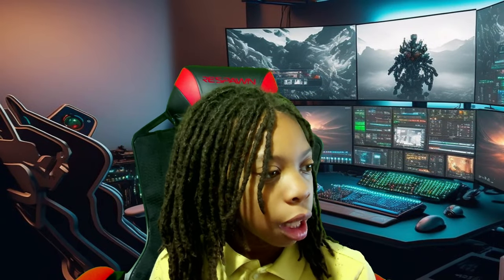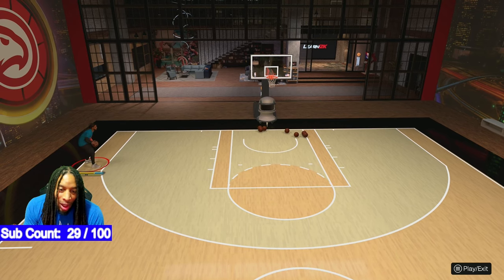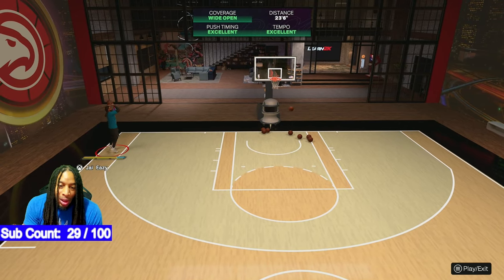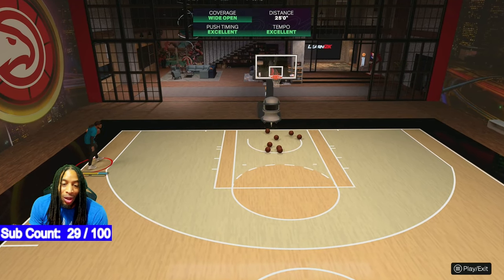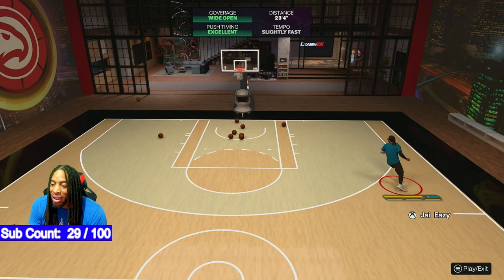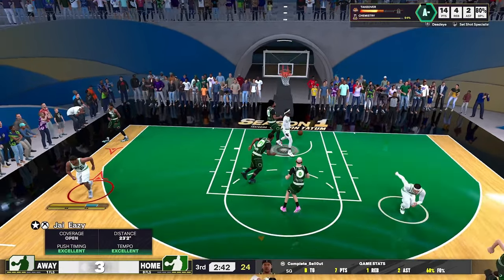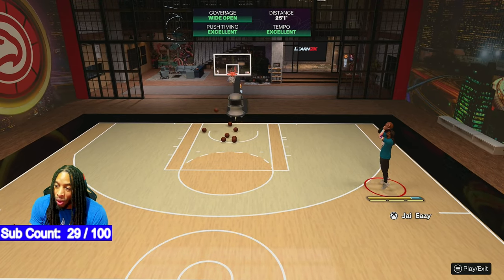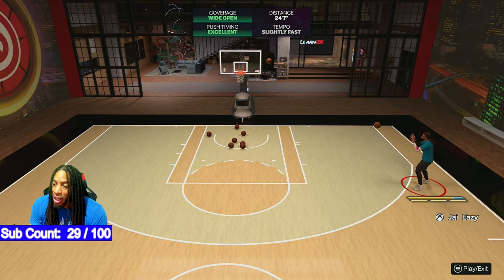HOW TO SHOOT ON NBA 2K25 - GUIDE Mastering RHYTHM STICK SHOOTING and the art of TEMP